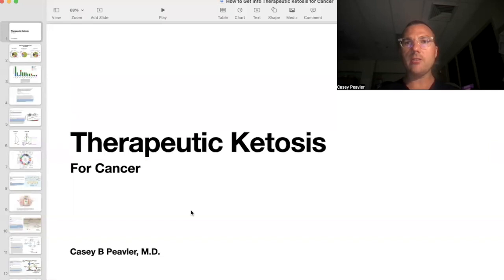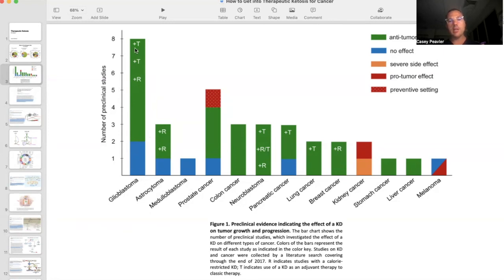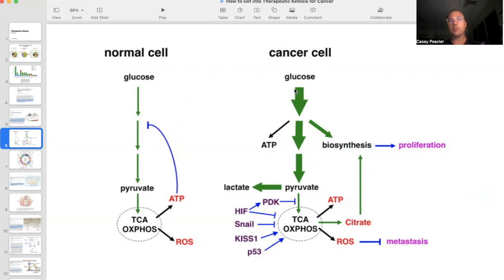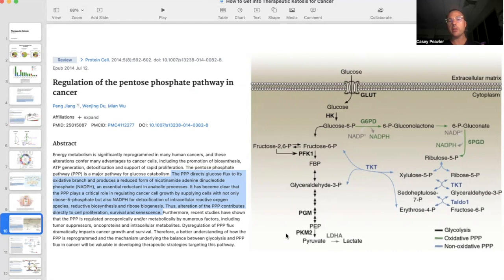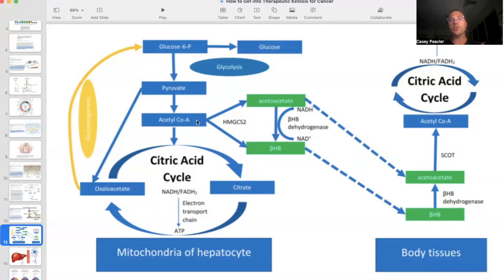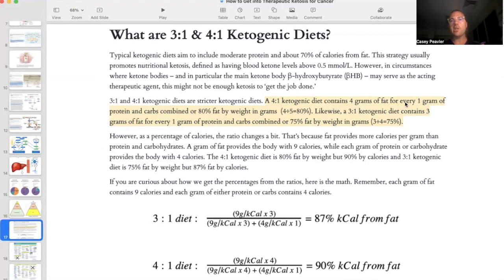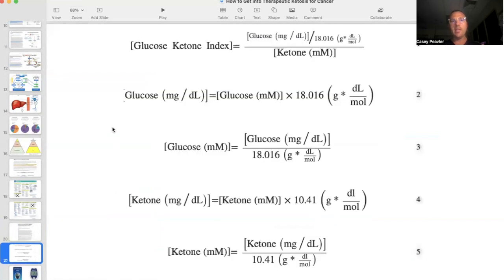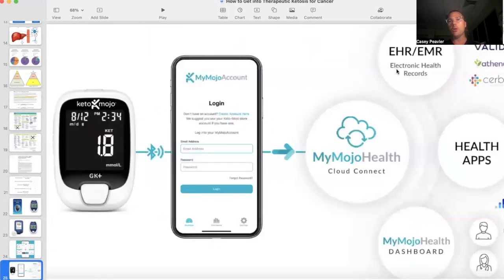How to Use the Keto Diet to Fight Cancer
Welcome back Mitochondriacs! In this video, I go over how the body goes into ketosis, what ketones are, and studies regarding ketogenic diets as treatments for cancer. We quickly go over which cancer cell pathways are affected by being in ketosis. Remember ketogenic diets are NOT a stand alone treatment stragegy for cancer. A well thought out plan by you and your integrative or conventional oncology team is recommended. We quickly go over the types of ketogenic diets, what foods would be included on a ketogenic diet, and the GKI (glucose ketone index).

00:00 Introduction
00:16 Studies using Ketogenic diets for Cancer
01:46 Cancer Cells utilize Warburg Metabolism
03:18 Hyperglycemia and Cancer
03:40 Keto Effects on Tumor Microenvironment and Lactic Acid
03:55 Keto Effects on PPP
04:28 Calorie Restriction Effect on Pseudohypoxia via AMPK
04:44 Calorie Restriction Effect on Pseudohypoxia via NAD/SIRT1
05:12 What is ketosis
06:59 Types of Ketogenic Diets
07:33 Sample Keto Food Plan
08:24 GKI (Glucose Ketone Index)
09:49 KetoMojo